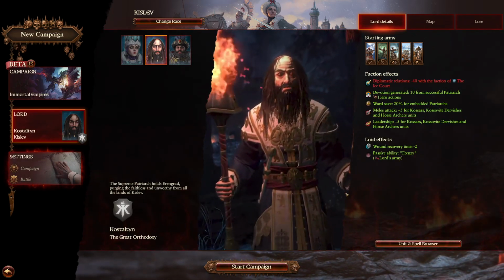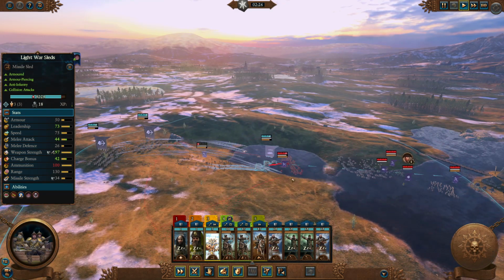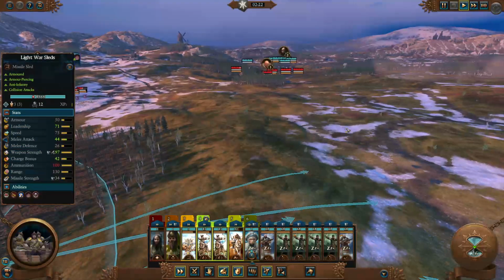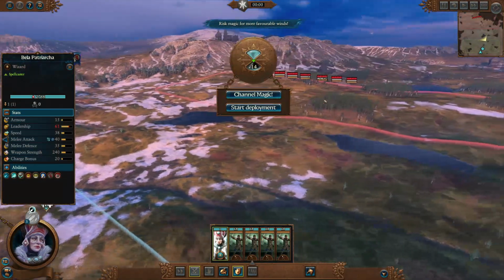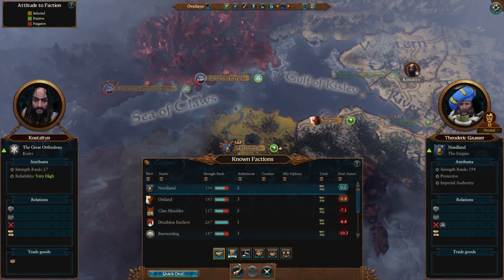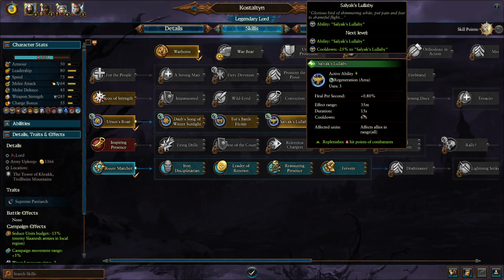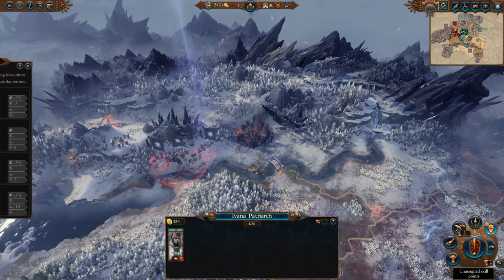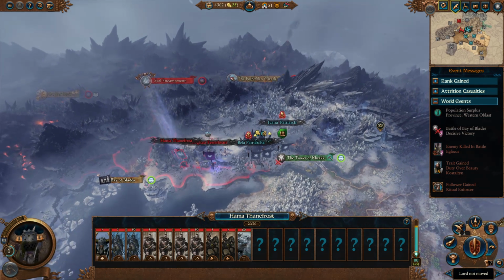Kostaltyn - Eliminating Azazel by turn 7 - Save File Available - Legendary/Very Hard - Warhammer III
Here we play through the opening turns, eliminating the Ungol, and then Azazel.  He has a heavily damaged 7 unit army left, for you to clear up.

Often, on your own play, if you're fast enough, the Brotherhood of the Bear remains, and can be used as a buffer.